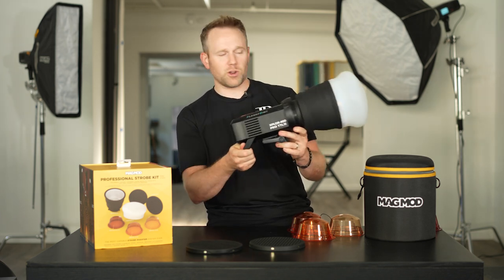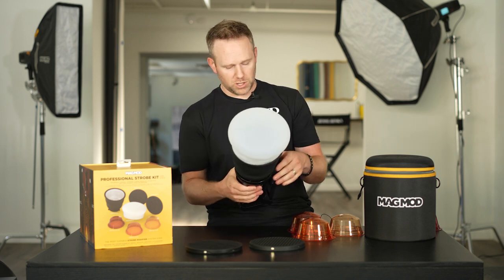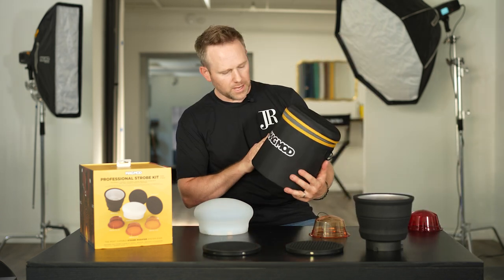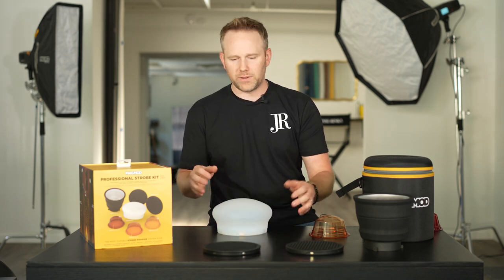MagMod's Professional Strobe Kit XL: Jesse Rinka's Complete Walkthrough & Behind-the-Scenes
Join New York-based photographer Jesse Rinka as he meticulously explores the new XL products from MagMod. Jesse runs through each feature in this insightful video, demonstrating how the XL products can now be seamlessly paired with bigger strobes like his Godox AD400. He believes these tools will be revolutionary for outdoor photography, especially under the challenging midday sun.

Jesse also shares how these XL products will enhance his work and speed up his post-processing by allowing him to pull his flash back further, keeping them out of frame. See how effortlessly he utilizes the Dome Gels inside the reflector and MagBox, providing a firsthand view of these innovative tools.

Dive into the Professional Strobe Kit XL as Jesse breaks down what's included, offering valuable insights and tips. Stick around to the end of the video for exclusive behind-the-scenes clips and see the impressive results Jesse achieves shooting with the new XL products. Whether you're a professional or just passionate about photography, this video is packed with valuable information that will inspire and inform.